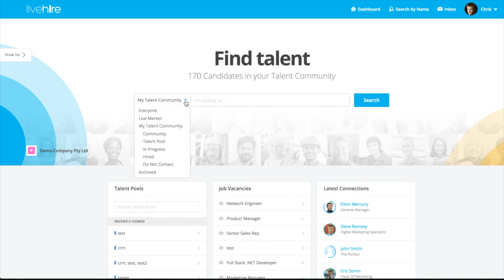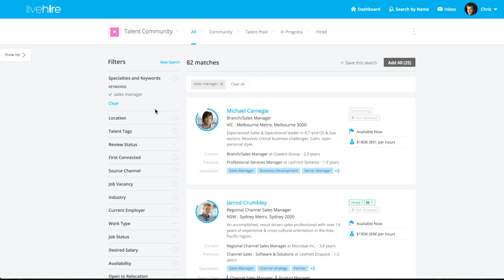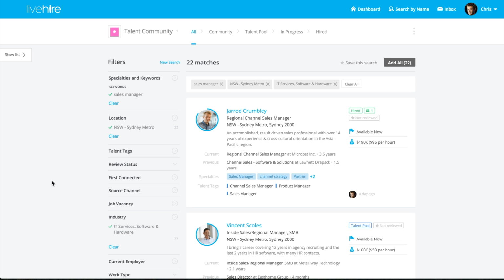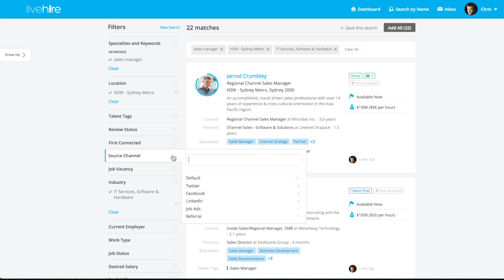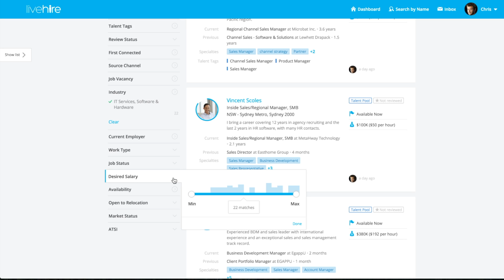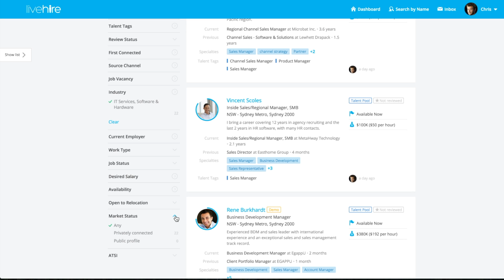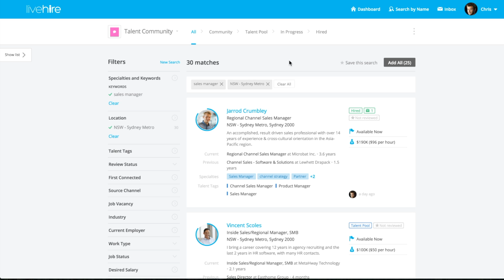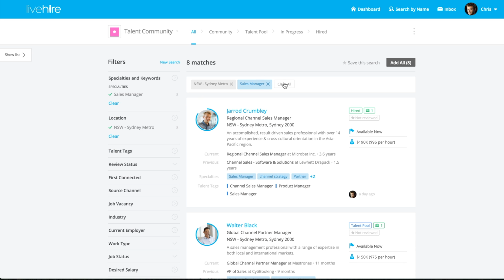Talent Communities: Searching & Filtering - LiveHire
Learn how to search and filter through your talent to find the ideal candidates for your job vacancies!

LiveHire Melbourne
l13/114 William St, Melbourne VIC 3000

LiveHire Perth
Subiaco, b3/431 Roberts Rd, Perth WA 6008

LiveHire Sydney
3/50 Carrington St, Sydney NSW 2000

LiveHire Brisbane
Little Toyko Two, Level 4, 155 Queen St, Brisbane City QLD 4000